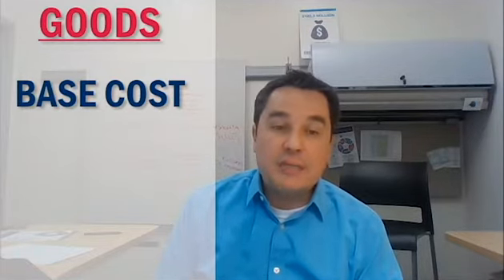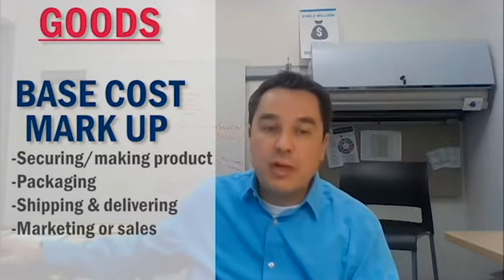Pricing Your Service or Product Tips | Gig Business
Learn from the SBDC what you need to consider when determining what you charge for your service or product you are selling with your Gig Business.

About Pathways to Employment in the Gig Economy

In partnership with California Community Colleges Chancellor’s Office, the San Diego & Imperial Small Business Development Center (SBDC) Network helps Southwestern Community College students start and grow their Gig Economy businesses by:

►Providing no-fee business consulting services
►Training and workshops for Gig Economy business growth
►Specialized informational videos for Gig Economy business
►Connecting student entrepreneurs to funding and local and statewide resources.

About SBDC San Diego and Imperial Network

We wake up every morning knowing successful small business owners make our communities great & our economy strong!

For nearly 40 years, the Small Business Development Center San Diego and Imperial Network has helped entrepreneurs start, grow, and finance small businesses through:

►Free 1-on-1 Consulting with expert advisors
►Low-Cost Workshops conducted by industry leaders
►and resources!

Take advantage of San Diego's best kept small business secret - the SBDC!

Country-wide, we are over 1,000 SBDC centers. San Diego County offers 4 centers:

1. SOUTH SAN DIEGO CENTER hosted by Southwestern Community College (NATIONAL CITY)

2. NORTH CENTER hosted by MiraCosta College (CARLSBAD)

3. TECHNOLOGY CENTER hosted by the University of San Diego (LINDA VISTA)

4. IMPERIAL VALLEY CENTER hosted by Imperial Regional Alliance

"Moving every entrepreneur towards business success!"